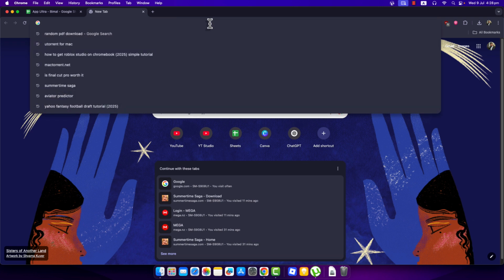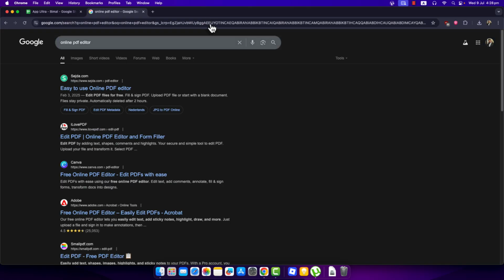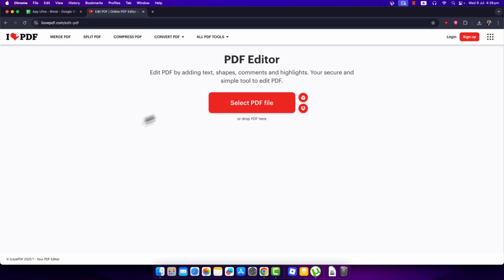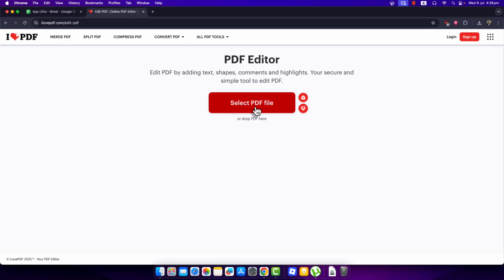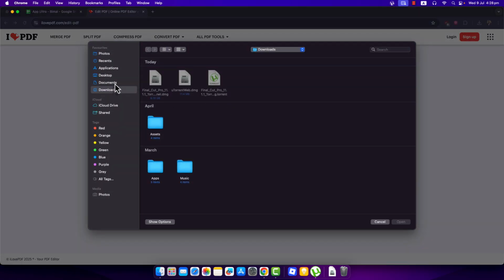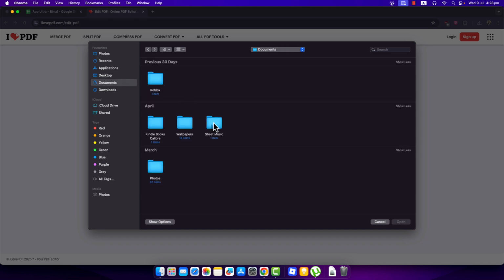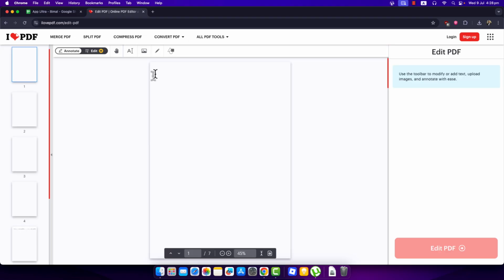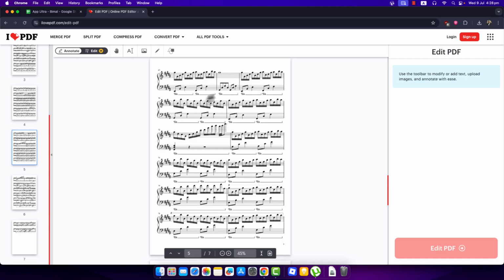How To Edit Bank Statement PDF (2025) Simple Tutorial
Editing a bank statement PDF should always be approached with care and a clear understanding of legal and ethical considerations. It's important to remember that altering financial documents such as bank statements can be illegal or constitute fraud if used for deceptive purposes, especially when submitted for official, legal, or financial processes.

For legitimate reasons—such as correcting your own personal records, redacting sensitive information, or highlighting transactions—PDF editing tools can be quite useful. One of the most popular and accessible options is a web-based platform that offers a variety of free tools to work with PDF files. With this tool, you can upload your PDF bank statement and use the text editing features to make changes such as updating text, removing lines, or adding comments.

After selecting and uploading your bank statement to the site, you can choose the 'Edit PDF' option. This gives you access to text boxes, drawing tools, and the ability to place images or shapes. Some tools also include AI-assisted text recognition that can help you cleanly modify existing content rather than overlaying text boxes, which can sometimes result in formatting issues.

However, it's always recommended to use a secure and private network when uploading financial documents, even to trusted websites. If possible, download and use desktop versions of such editors for better control and privacy. You should never submit an edited bank statement to a bank, lender, employer, or any institution unless the changes are explicitly permitted and verifiable.

Timestamps:
0:00 Introduction
0:14 Legal disclaimer and purpose
0:35 Using online PDF editors
0:54 Uploading and editing in iLovePDF
1:08 Editing options overview
1:14 Conclusion